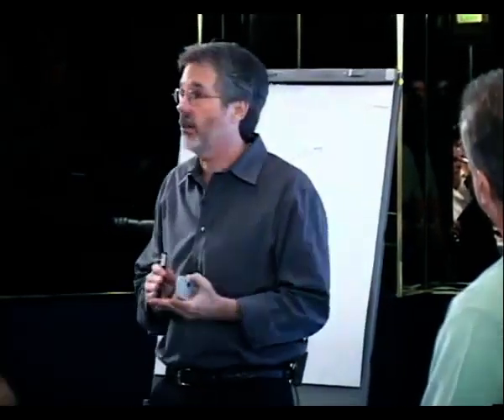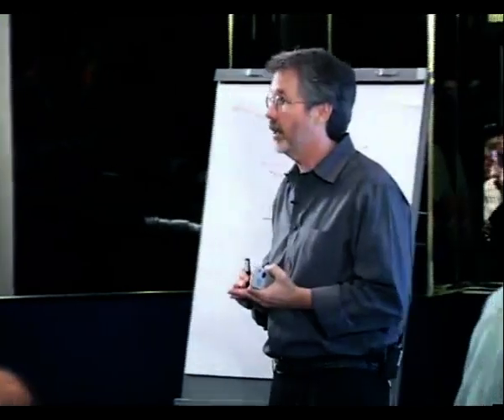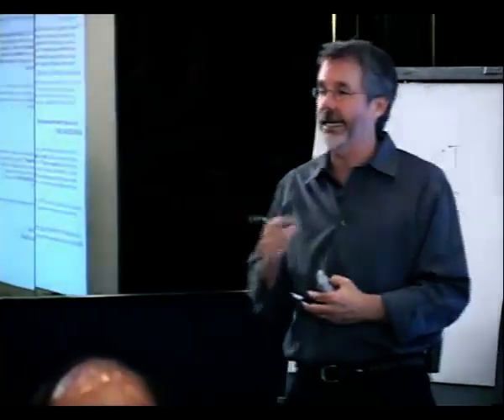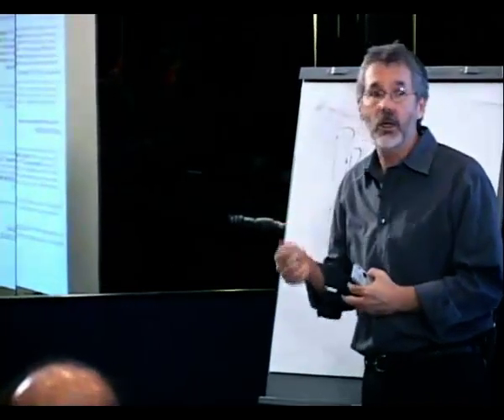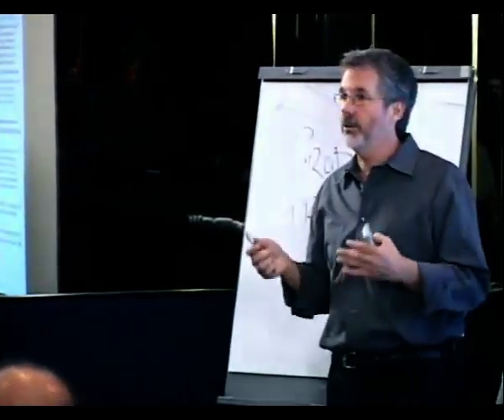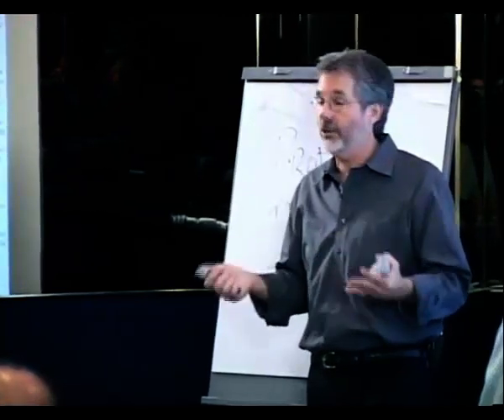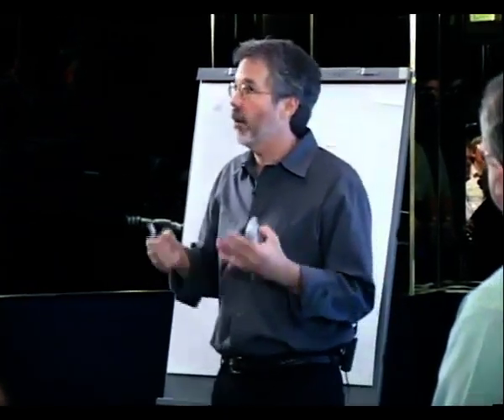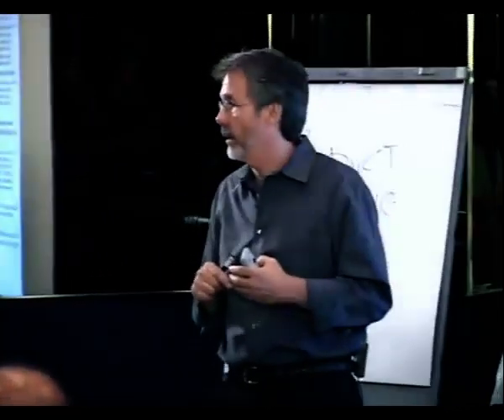John Carlton Copywriting Tips: How to Do Effective Research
In this copywriting hotseat John Carlton shows how to dig down and get the real story on why a product is selling. Not the company line.

It is easier to understand this when you are writing for other people, but also applies when you are writing for yourself.  In the detective work you do, you must get past the "company line".  As a freelancer, I know that the company line is the guy that owns the business.  He is so in love with it that he will say "this thing does this, this and this, and this is why people buy it".  Almost 100% of the time he will be 180 degrees dead wrong.  He will not know why people buy it.  He knows why he would buy it, why he got into it.  That is what I call the "company line".  For you and your product...you have been eating the company line for a while, and you are in love with this product.

When I work with a client, I want to talk to the receptionist, I want to talk to the "feet in the streets" salesmen, I want to talk to the guy who invented it, I want to get the gossip, the rumors.  I know that a lot of the time, the people who have to sell the thing will say: "Yeah, I know that Bob keeps saying it does this, but we never sell it that way.  We sell it by telling people it will do this."   You need something completely different.  That's what I want to find, and that's what you want to find, too.  Sometimes you have to get out of your head, you have to get into other people's about what is going on.  You have to strip it down...get your ego out of it...and find out what really is happening.  Why people are really buying this stuff, what is really going on.

That is the key to doing the research you need to find out the real reason people are buying the product, and will help you develop your hook.

For more marketing and copywriting tips from John Carlton, go